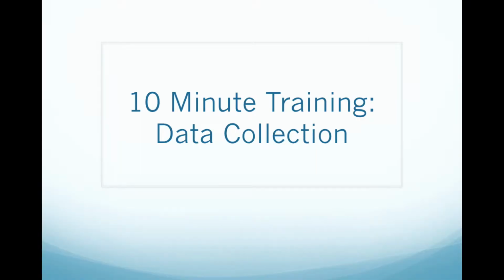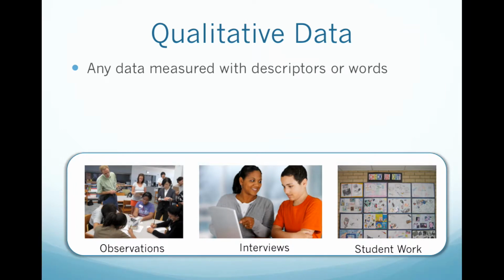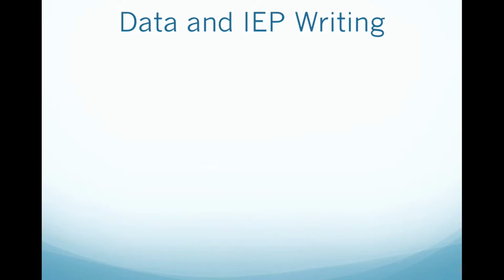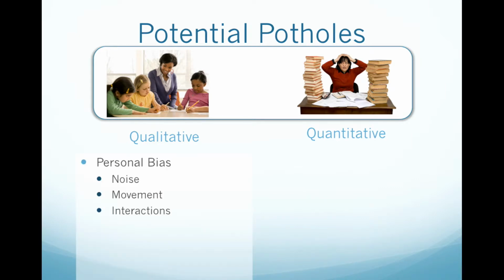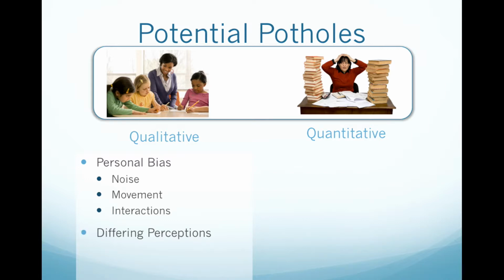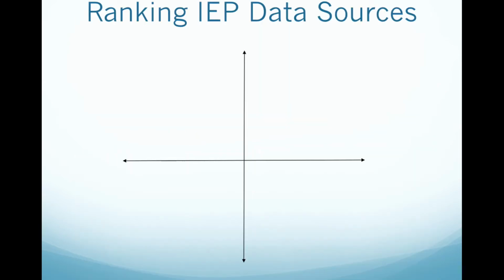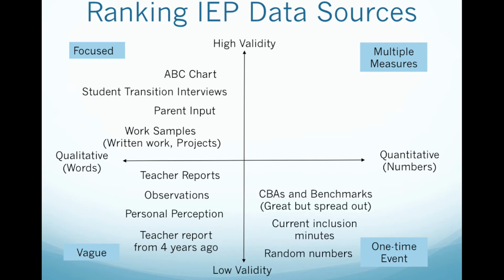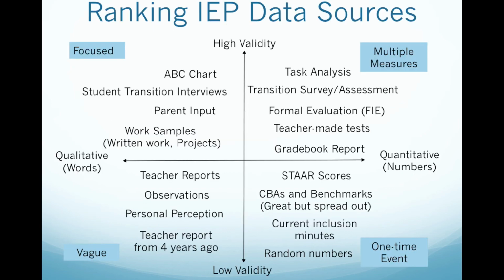TMT: Data Collection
A 10 minute training on types of data used to prepare an IEP for a student.